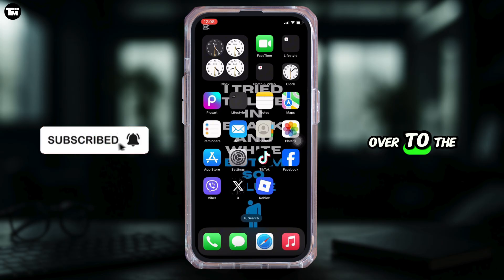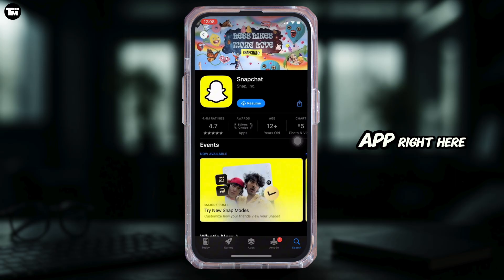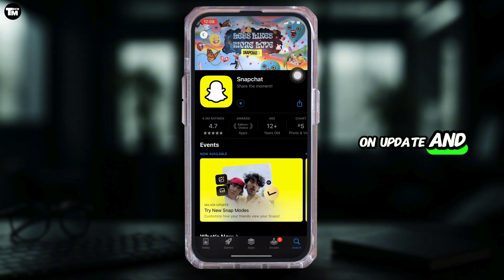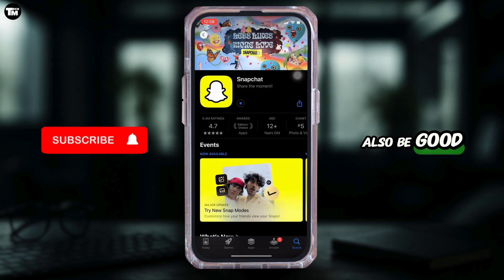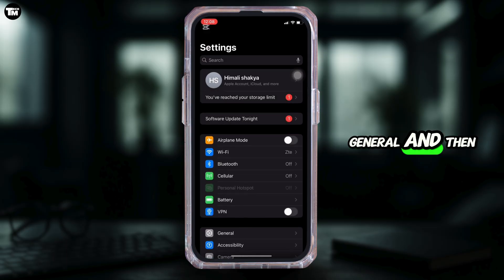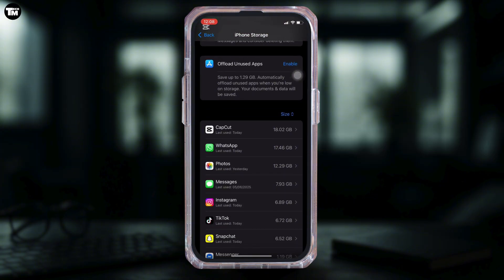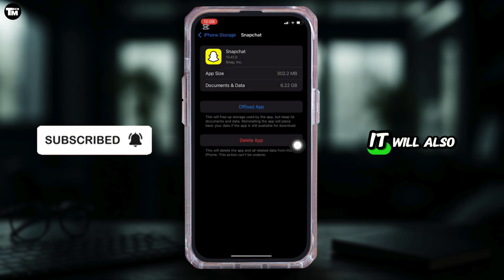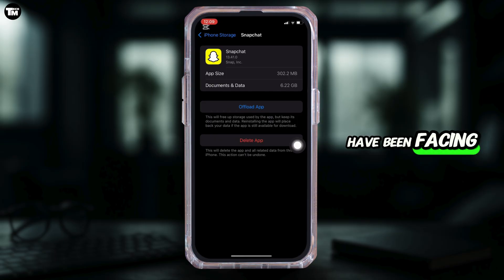HOW TO FIX SNAPCHAT CODE SS11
Wondering how to fix Snapchat code SS11? In this video, we walk you through the only working method to troubleshoot and resolve the SS11 network error on Snapchat, step by step.

Whether you’re seeing an “SS11” pop-up or can’t send snaps, this guide covers everything you need to know to get Snapchat back online.

In this video, you’ll learn:
What Snapchat error SS11 means
How to check your internet connection and network settings
How to clear Snapchat cache and data
How to update or reinstall the app securely
How to reset network settings on iOS and Android
When to contact Snapchat support for further help

This method is straightforward, up-to-date for 2025, and uses official Snapchat channels—no third-party tools or hacks required.